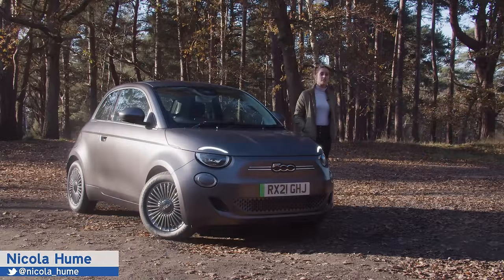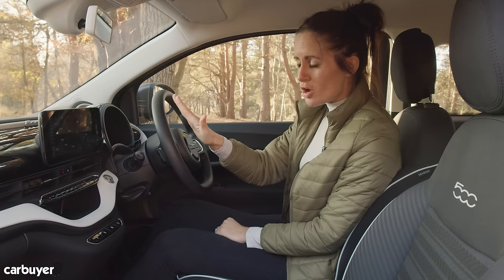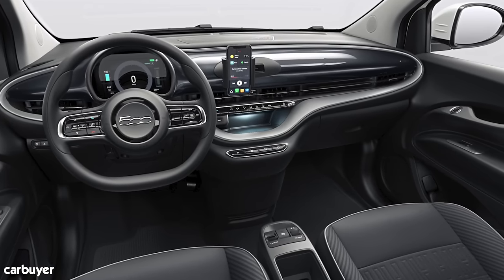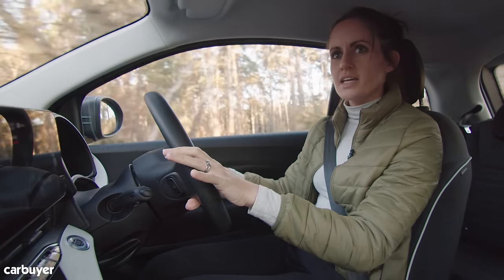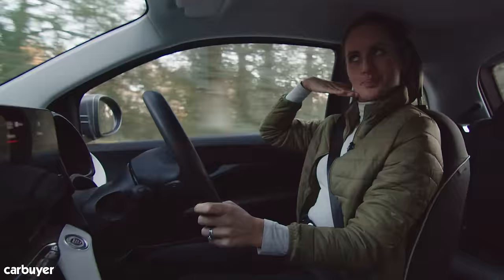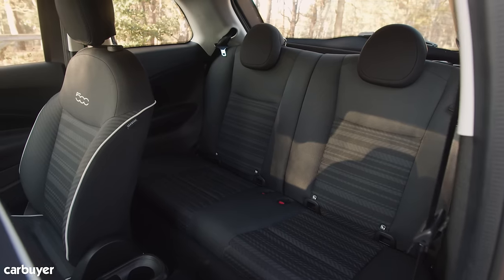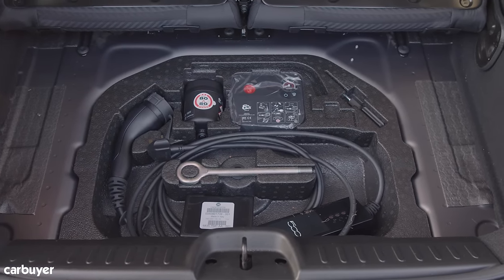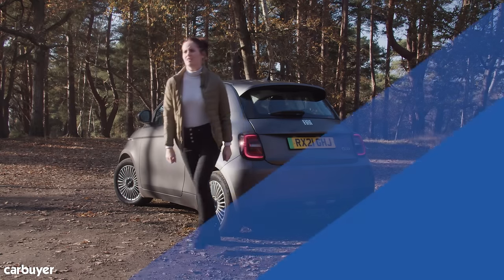New Fiat 500 electric in-depth review: another great-value EV!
The third-generation Fiat 500 is now fully electric, offering similarly compact dimensions to its petrol-powered sibling, but with a new design, upgraded technology and more safety features. The 500 EV gets a choice of two batteries, managing between 112 and 199 miles on a charge – figures that put it up against small EV rivals like the Peugeot e-208, MINI Electric and Renault ZOE. But with a much higher price tag than the petrol 500, is the all-new electric model worth considering? Nicola gets behind the wheel to find out.

The top 10 best small electric cars to buy in 2022

00:00 - Introduction
01:13 - Interior and technology
02:37 - Trim levels and specifications
03:24 - Driving and performance
06:14 - Range and charging
06:53 - Rear seats
07:58 - Boot space
08:51 - Dealmakers and dealbreakers
09:41 - Verdict